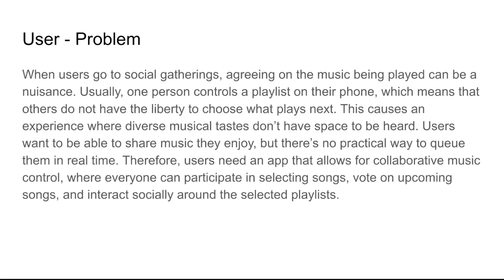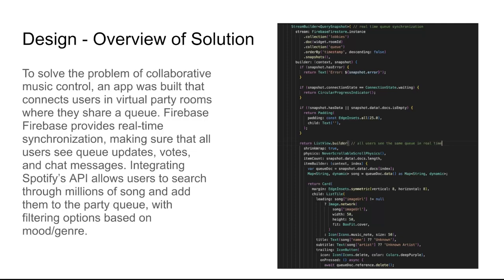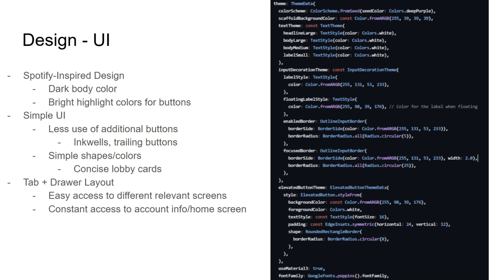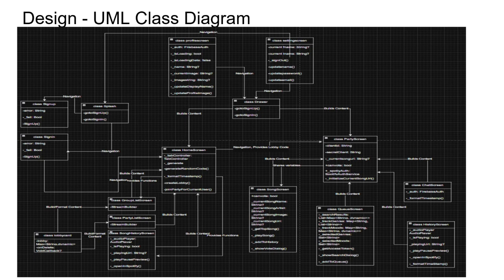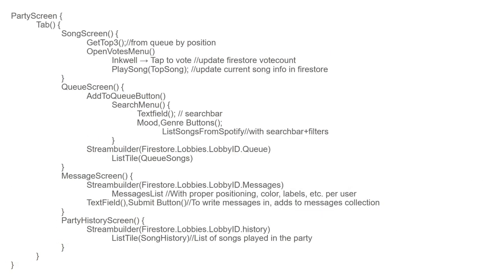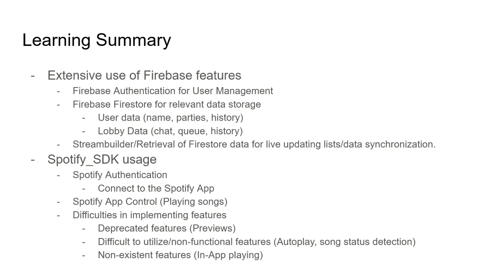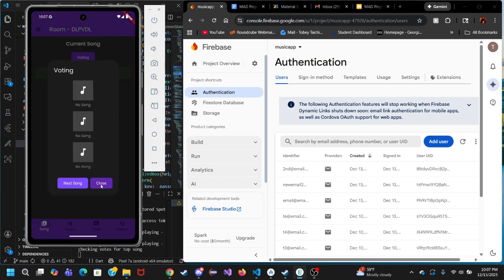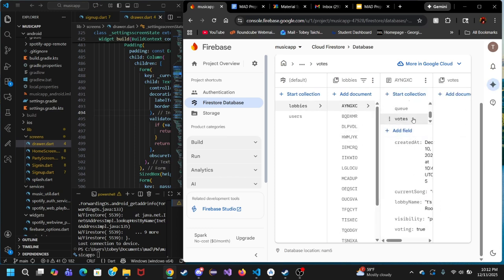Vibzcheck_M.A.D. Lads